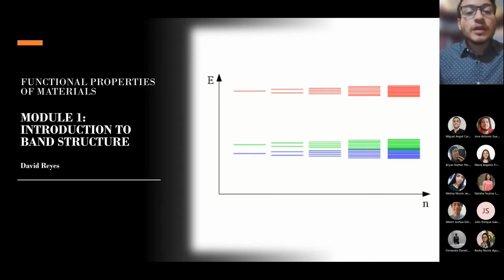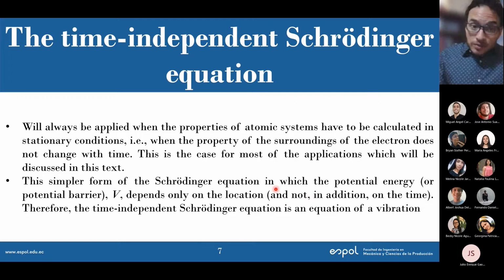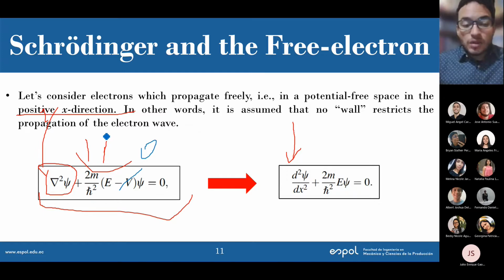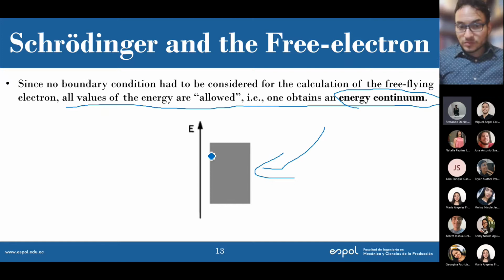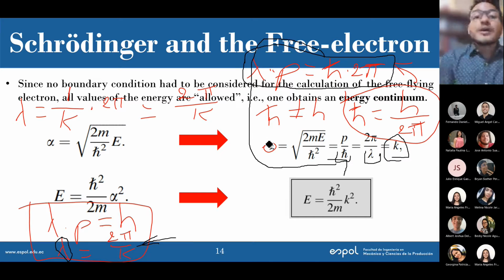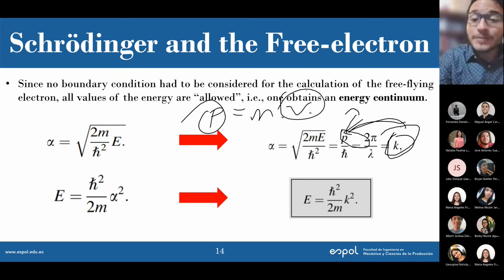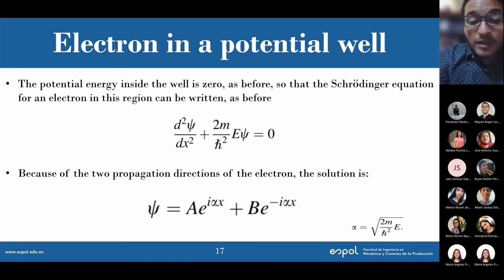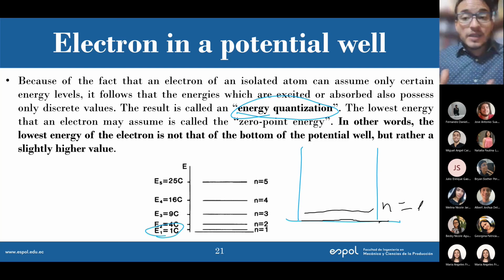Class 1: Schrodinger and the free-electron